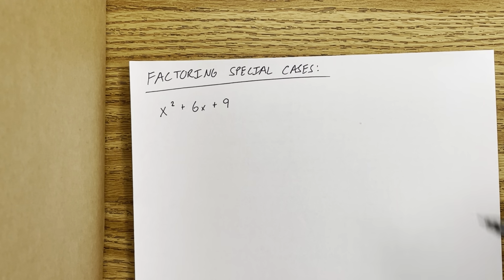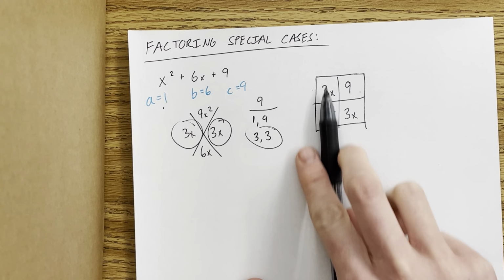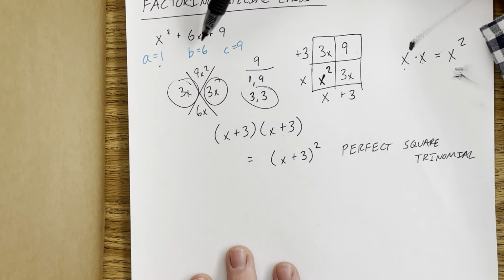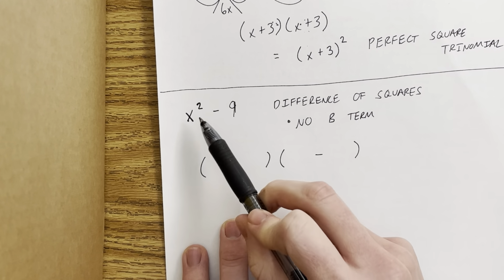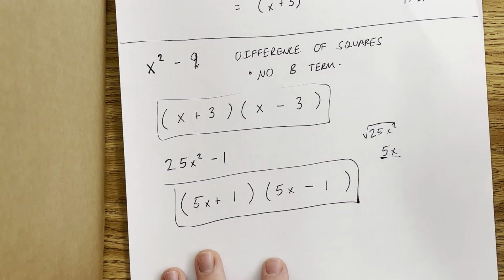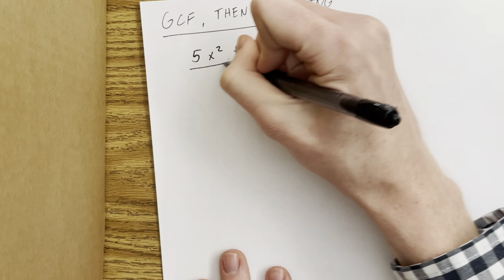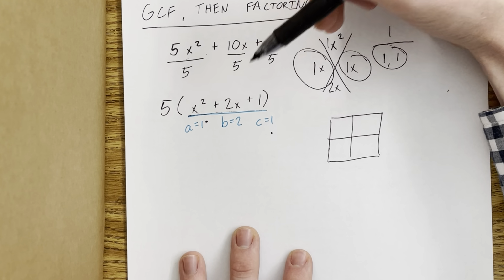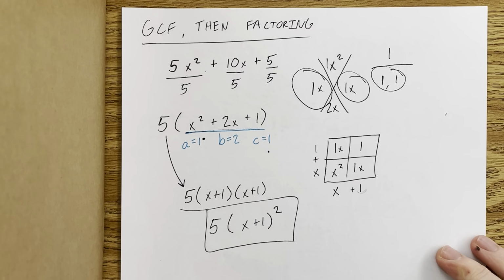Factoring - Special Cases